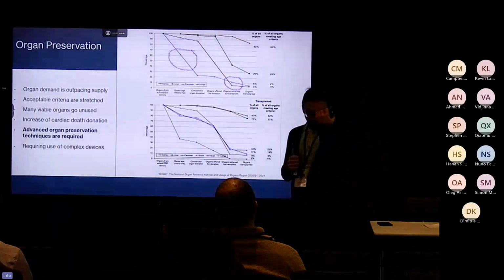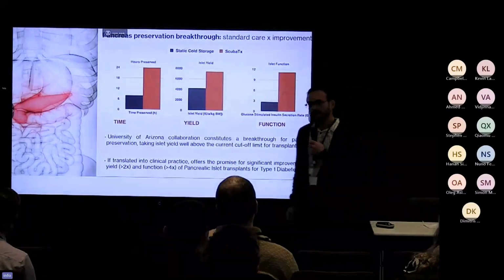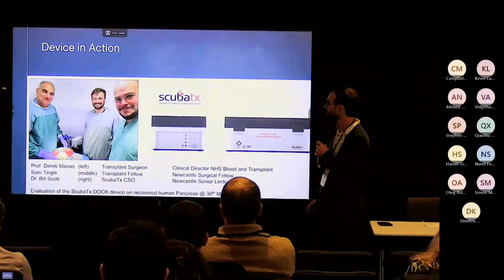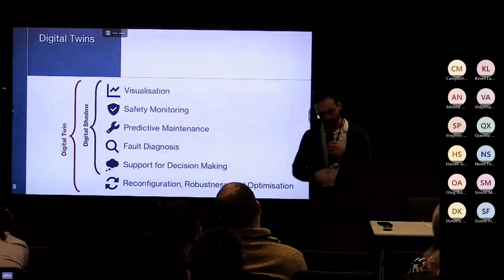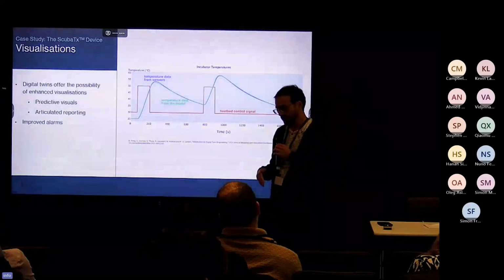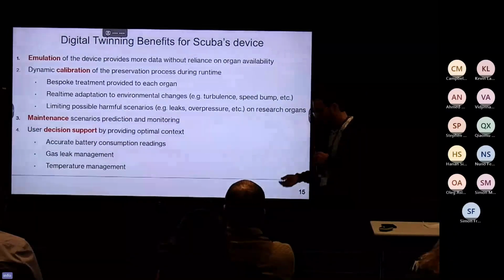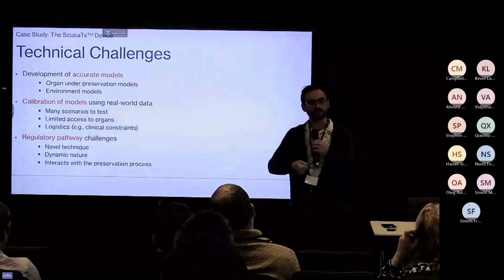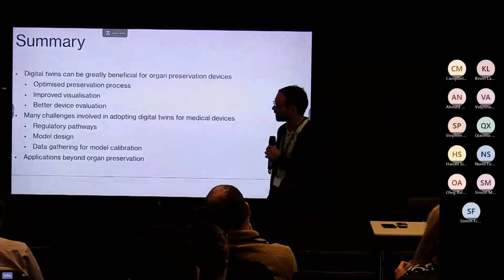Leo Freitas on 'Digital twins as medical applications'